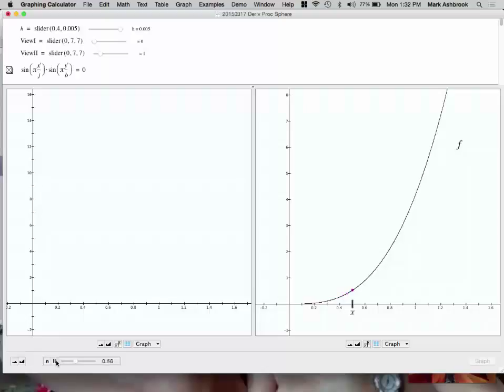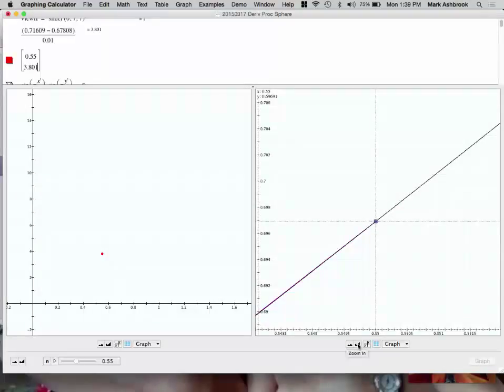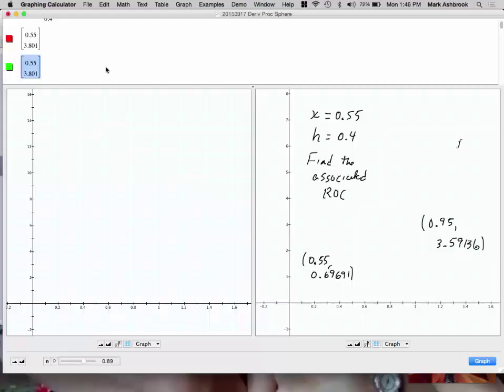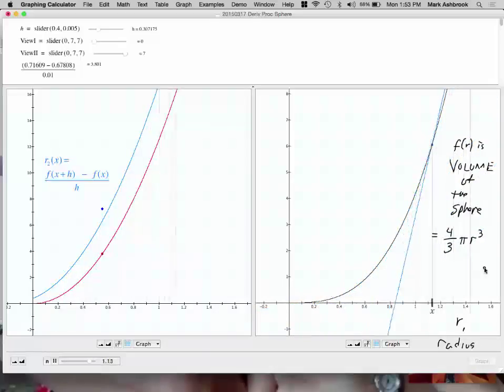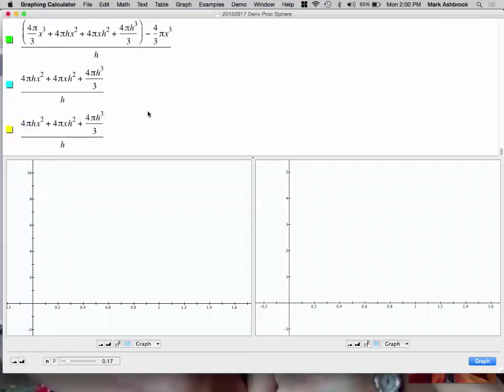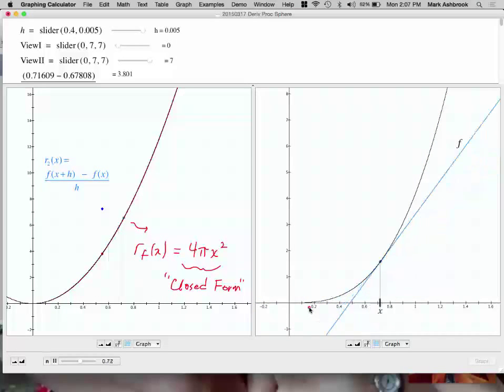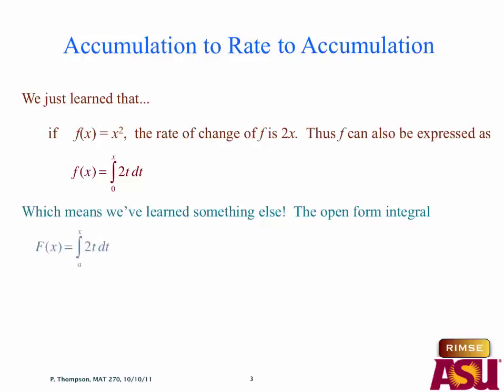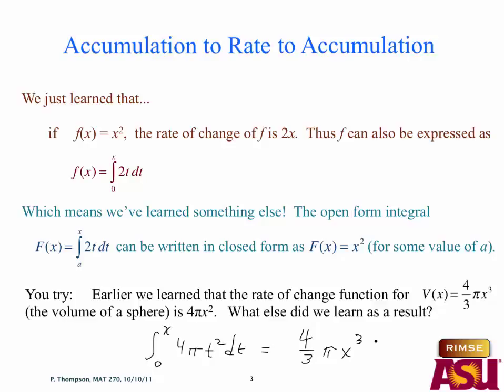MAT 270 Mon Oct 19: Closed Form Rate from Accumulation